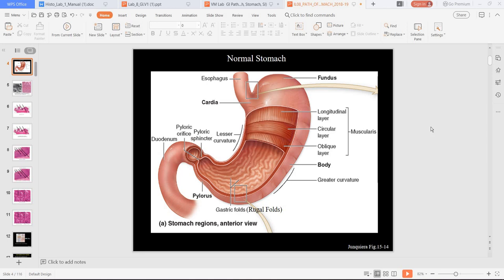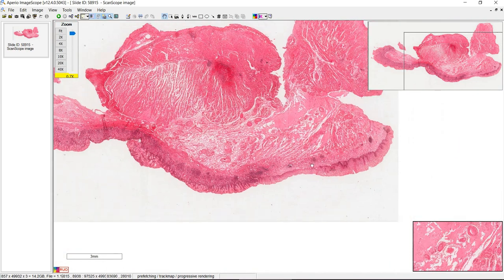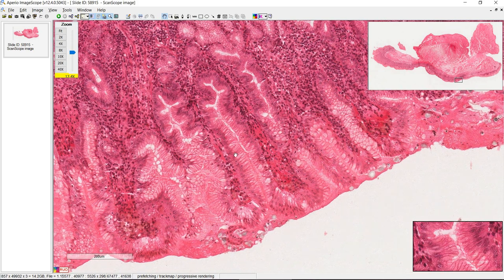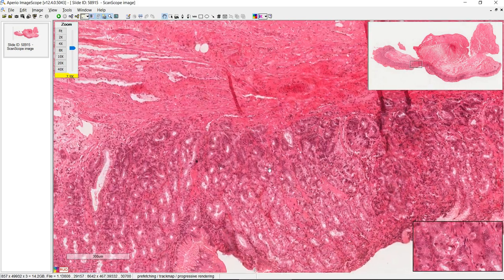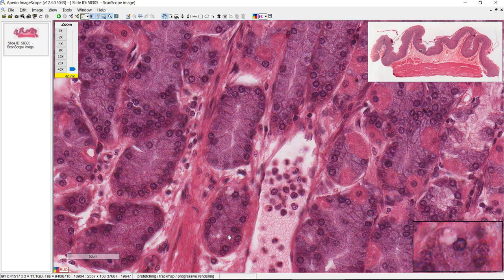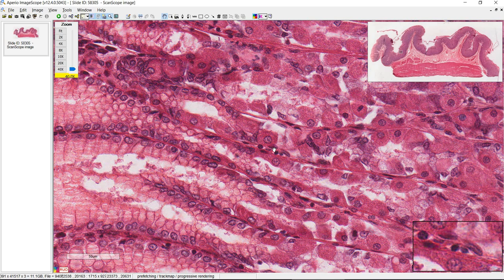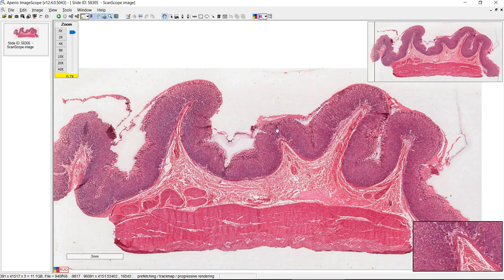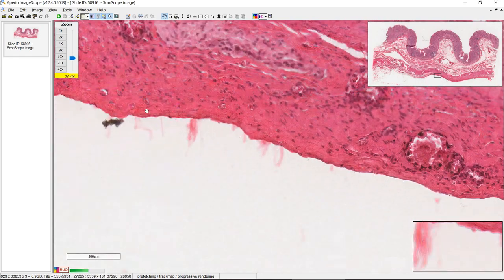Unit 4 histo: Stomach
Stomach: cardia, fundus/body, pylorus
Muscularis externa: inner oblique, middle circular, outer longitudinal

Cardia
Gastroesophageal junction
Pits
Cardiac glands

Fundus/body
Rugae
Gastric pits (foveolae)
Gastric glands: chief cells, parietal cells, neck mucous cells
Myenteric plexus
Serosa

Pylorus
Pyloric glands
Gastric pits
Plasma cells
Serosa